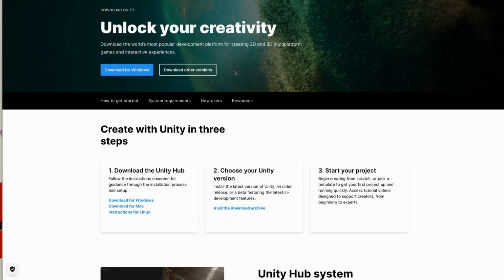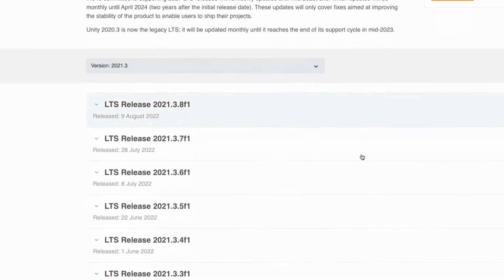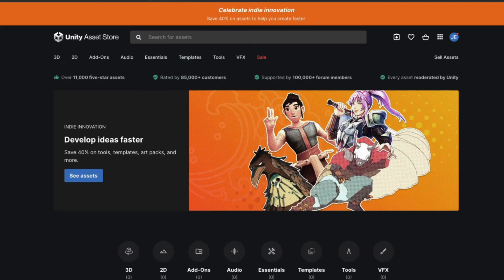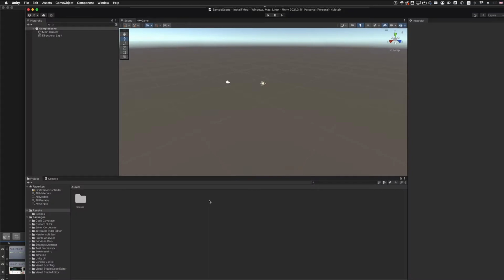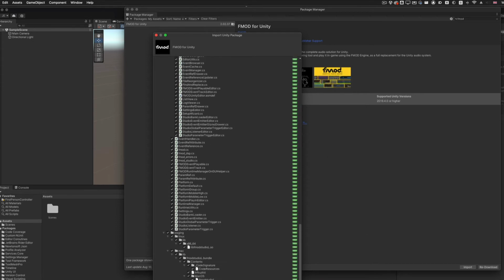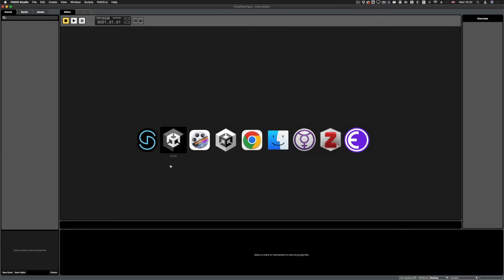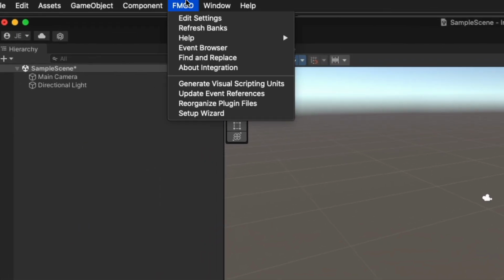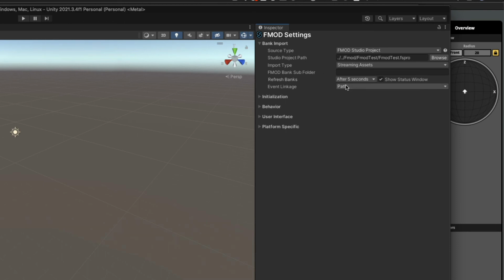Unity Fmod Installation